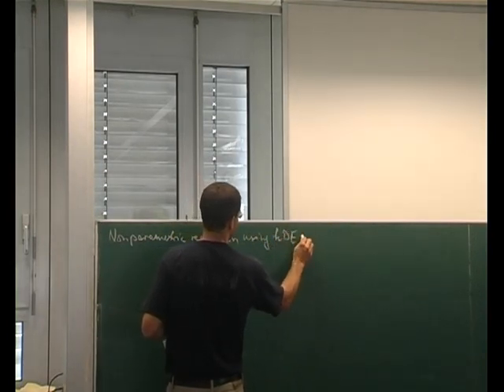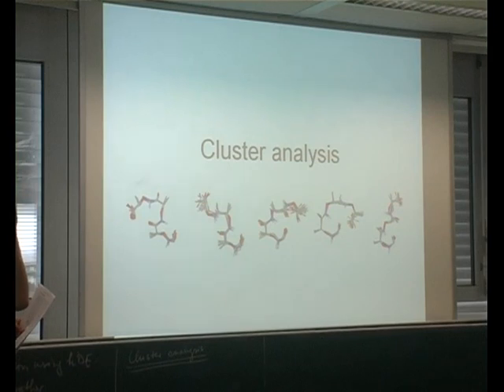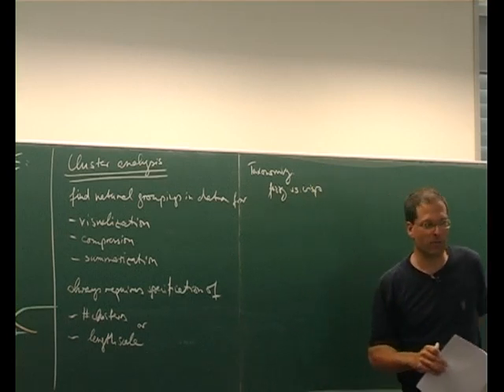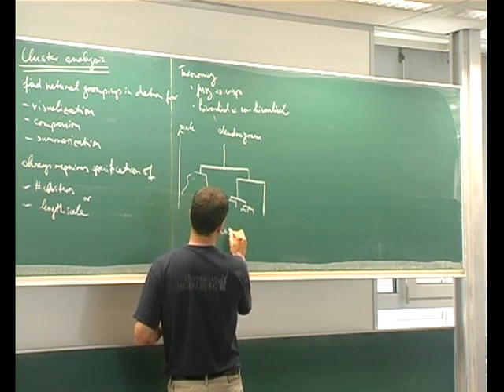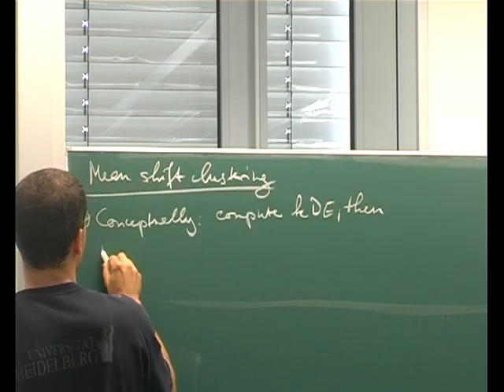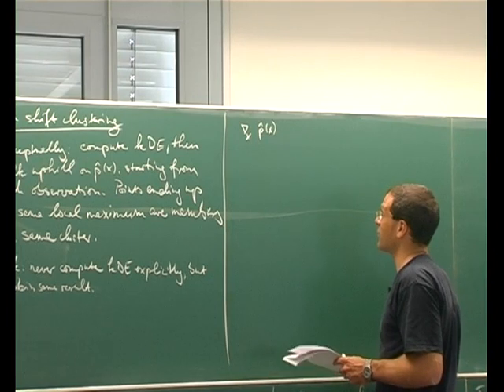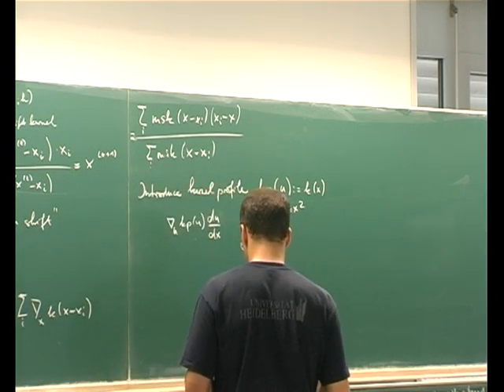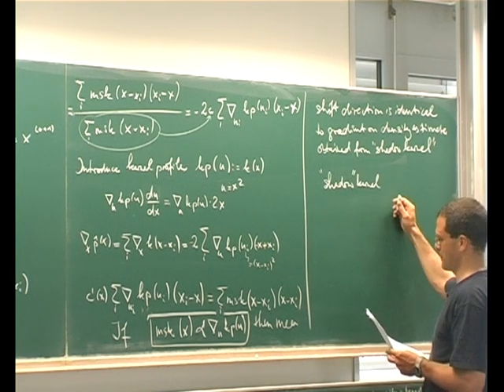Lecture 08, part 2 | Pattern Recognition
This lecture by Prof. Fred Hamprecht covers cluster analysis and density estimation. This part introduces nonparametric regression with kernel density estimation, cluster analysis and the mean shift algorithm.